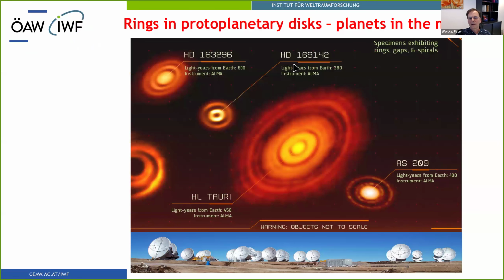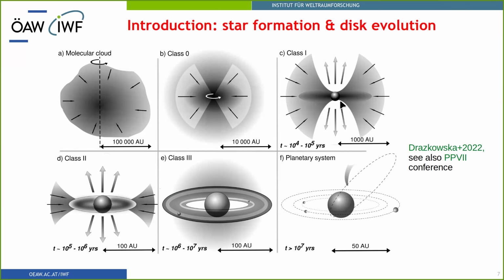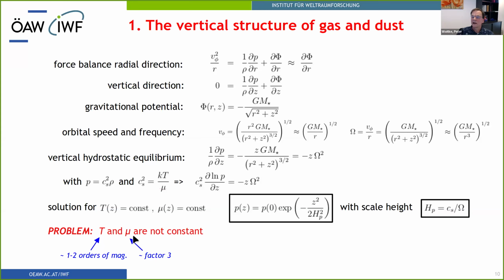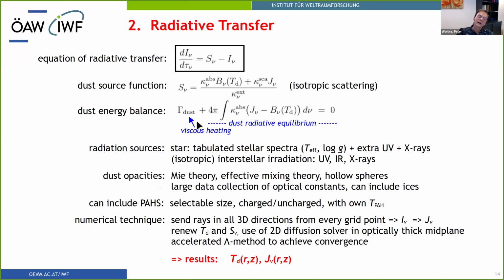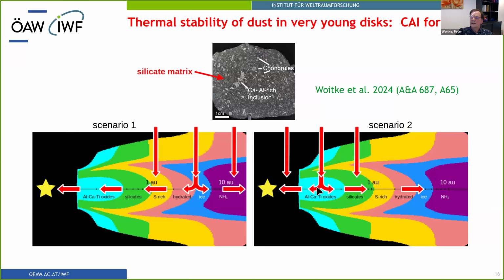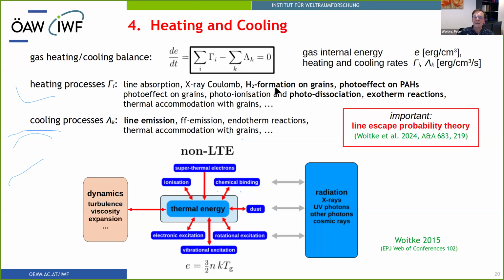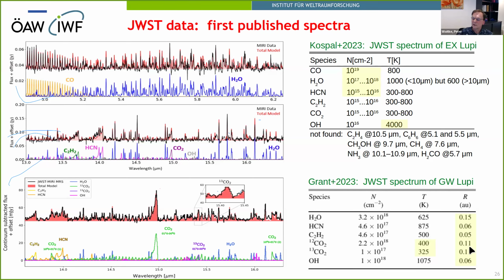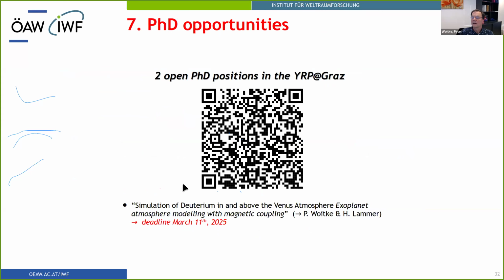Physico-chemical processes in protoplanetary disks as probed by JWST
Speaker: Dr. Peter Woitke, Space Research Institute, Austria

ABSTRACT: In this lecture, I will introduce the basic concepts used for the thermo-chemical modelling of protoplanetary disks as the birthplaces of exoplanets, including the vertical and chemical structure of these disks, the dust settling and the fundamental concepts for astro-chemistry and radiative transfer.  I will discuss how the layered structure is related to various disk continuum and line observations. Recent JWST observations probe the chemistry in the planet-forming inner disc  less than  1au, with new, spectacular evidence for a very strong depletion of oxygen in some cases, where the spectra are dominated by hydro-carbon molecules like C2H2, HCN, C6H6, CO2, HC3N, C2H6, C3H4, C4H2, and CH4, and the usual H2O and CO lines are very weak or not detected at all.  I will show how the thermo-chemical ProDiMo models can be used to better understand and interpret the new JWST observations.